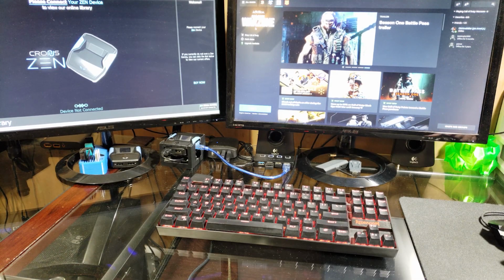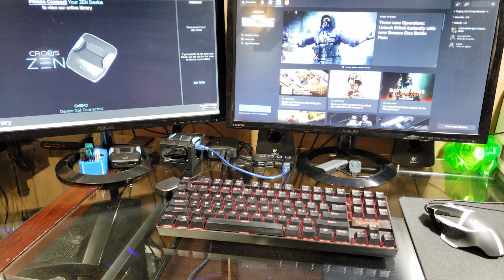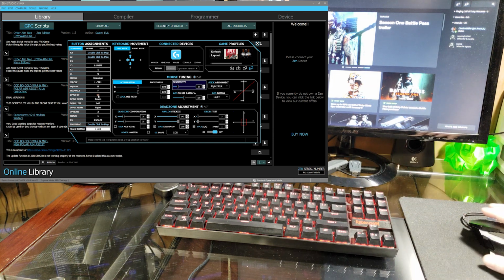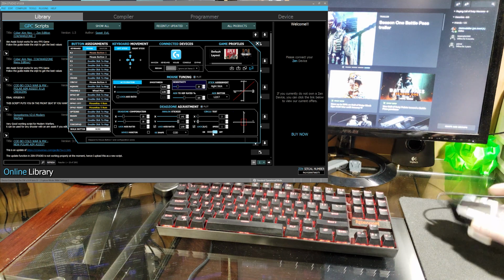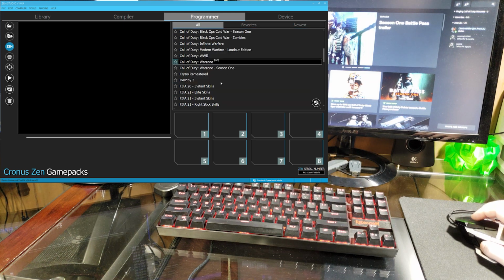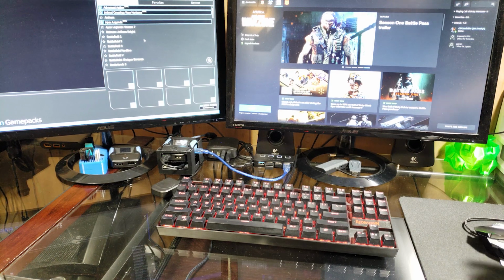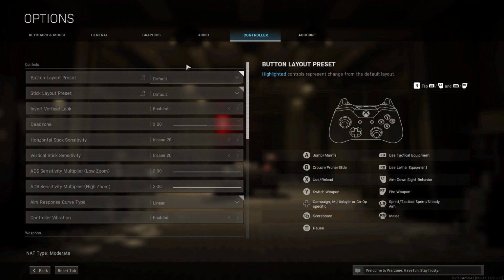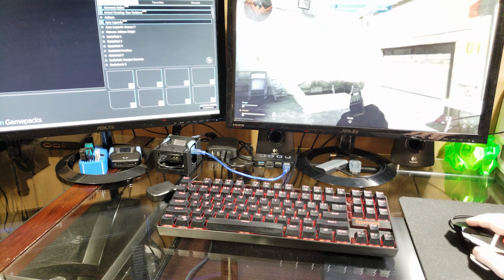Cronus Zen - How to setup Mouse and Keyboard on PC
Cronus Zen Mouse Profile
*Use 10,000 DPI on your mouse and match all in-game settings 1:1
*Use 250hz if playing Console
*Use 1000hz if playing PC
*In Zen Studio, use the SENSITIVITY slider to control how sensitive your mouse feels in-game.
*ALWAYS,ALWAYS use MAXIMUM in-game sensitivity!

USB Switch used in video

USB Hub used in video

GTA V BEST Mod for doing money drops GTA 5 PC Mod Menu download and tutorial. In this video I show you guys the only safe mod menu for the new update. I absolutely love this menu its rich in features almost better than a paid one! This is a follow up to my video called "GTA V Online PC 1.50 | NEW HACK *CASINO HEIST UPDATE* MONEY DROP | MONEY + RP (Undetected) | Tutorial" and "GTA V Online PC 1.50 NEW HEIST UPDATE